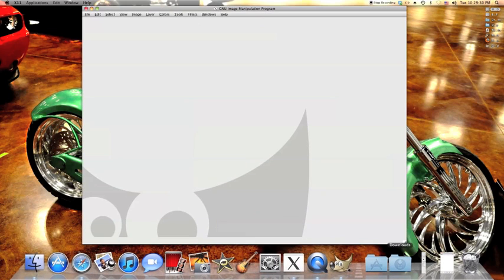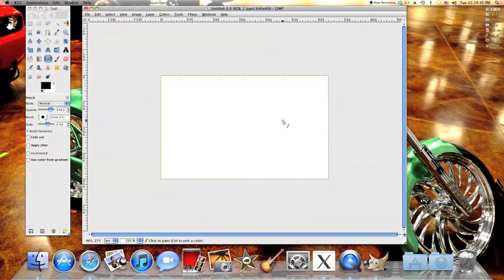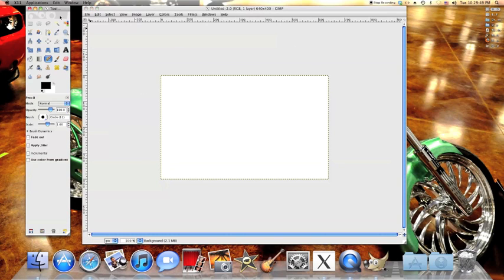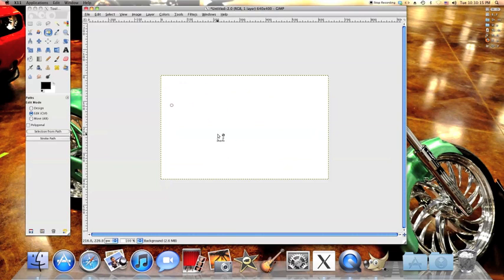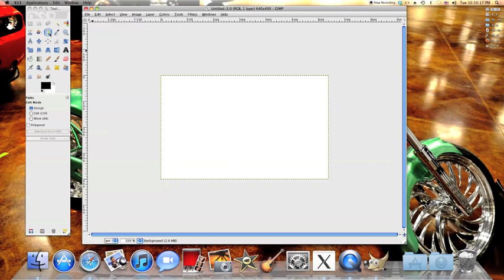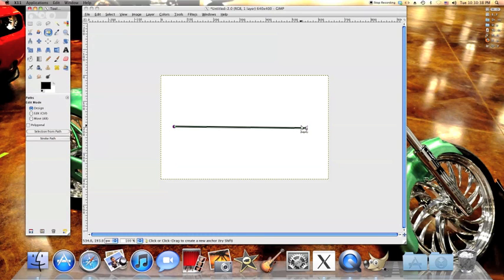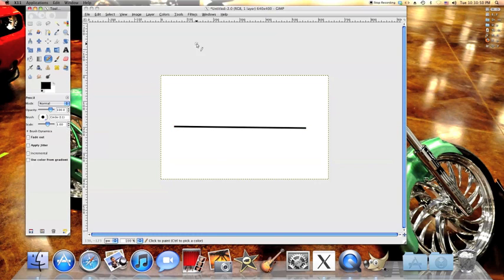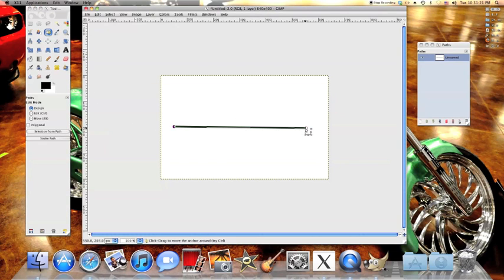How to use a path tool in GIMP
What is a path tool?

Learn to to draw a line using the path tool in GIMP.

Learn how to stroke a path in GIMP.